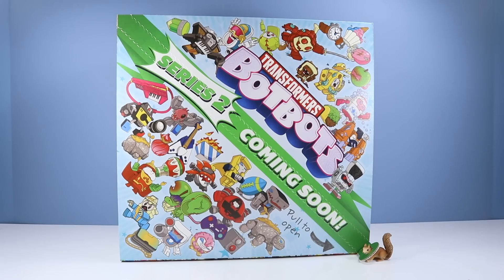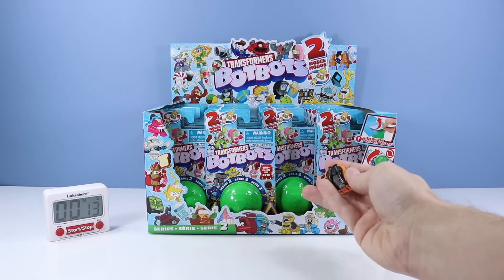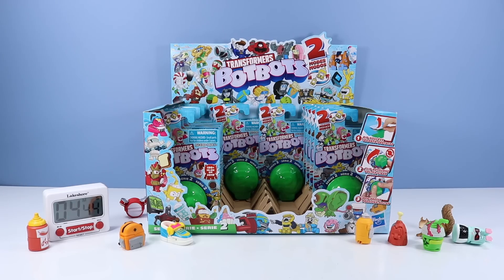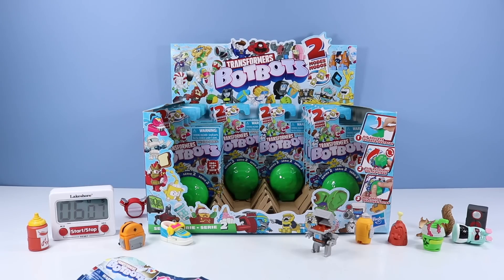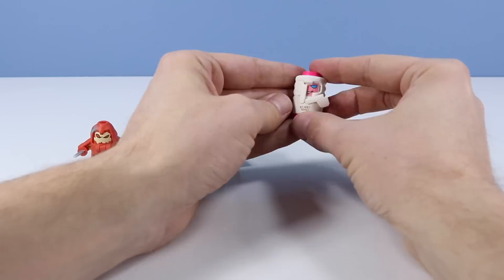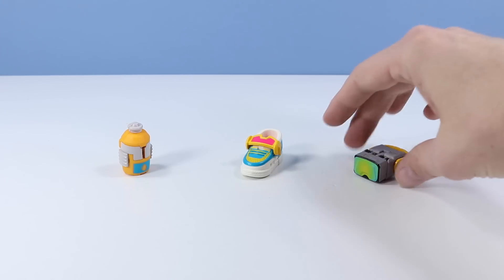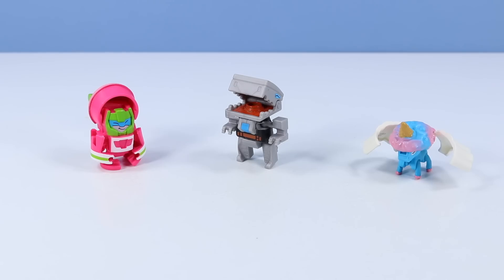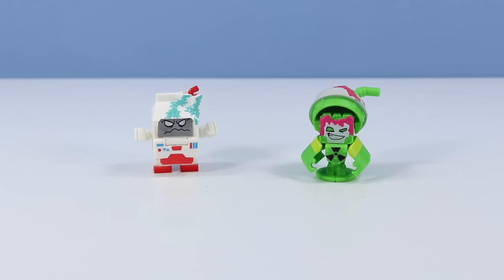Transformers BOTBOTS Series 2 Challenge Unboxing Review Hasbro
Transformers BOTBOTS Series 2 toys from Hasbro! Squirrel Stampede toy reviews, unboxes Series 2 Botbots and tests out his skills against the clock!

Thank you Hasbro Toys for help sponsoring this video, by providing the squirrels a Free Sample pack full of Transformers BotBots Series 2!

Did you know that some Botbots characters are especially hard to find? Hidden among the rest are rare 3-star Botbots. These are elusive little bots and only appear when they're feeling particularly mischievous. The Squirrels will start a timer just before opening the first package and see how fast Dan can find a rare character. As soon as Dan finds a 3-Star bot, the squirrels will stop the timer and post the time with the Botbotschallenge !

60 New Characters, 3 New Tribes, and 10 New Rare Botbots!

Available Spring 2019!